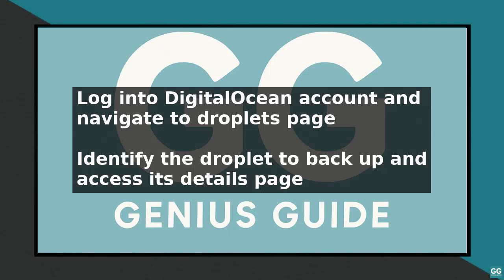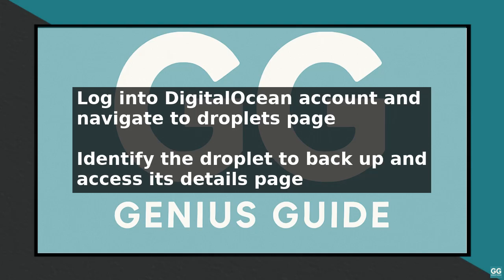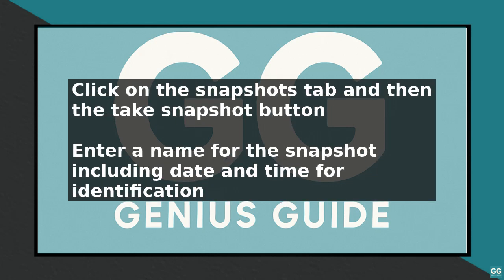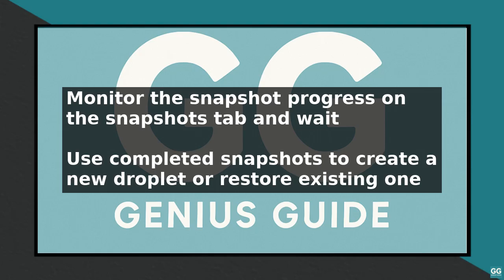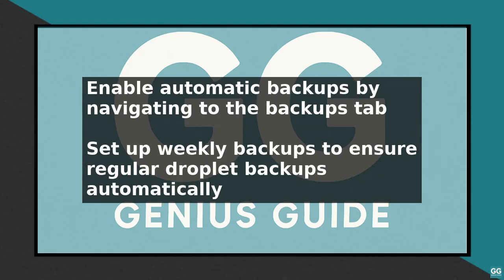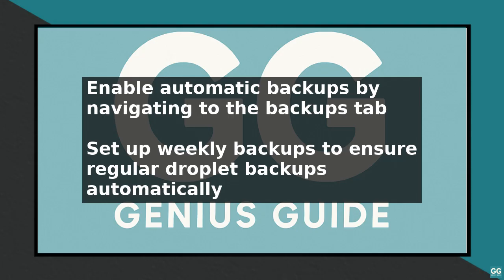How To Create DigitalOcean Droplet Backups (2025)